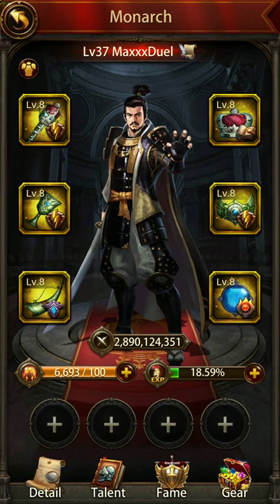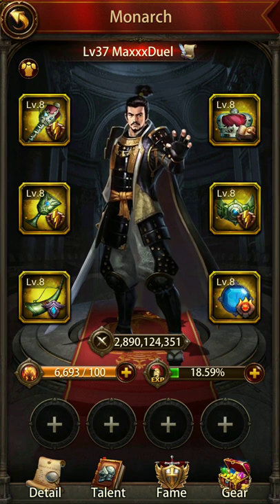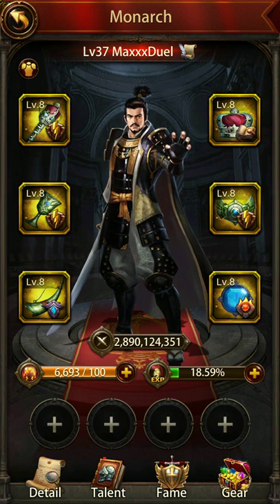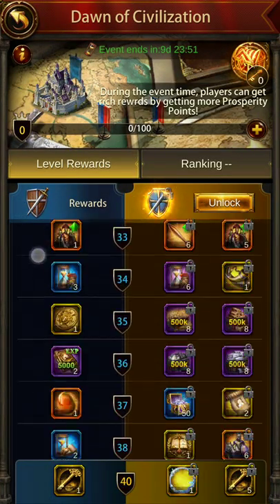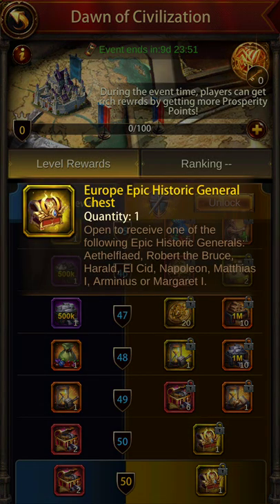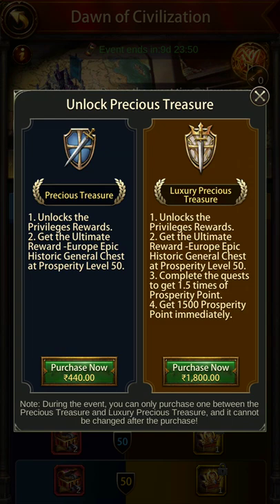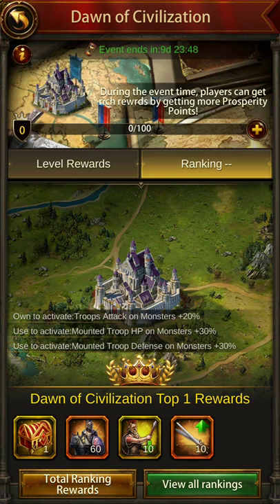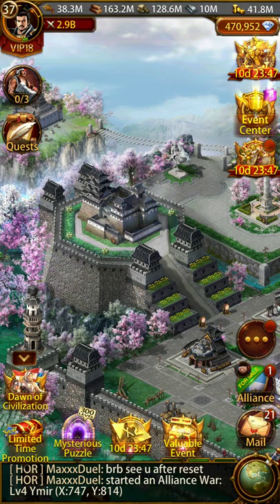Evony the King's Return - Is the Violet Castle Worth? - let's find out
Coining 20$ for a permanent 20% attack buff on Monsters highly recommended!!!